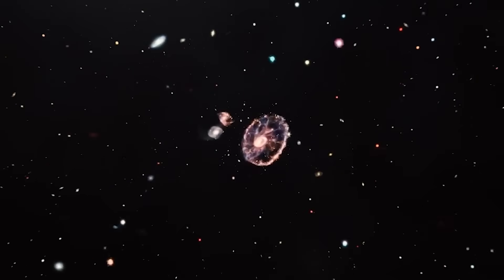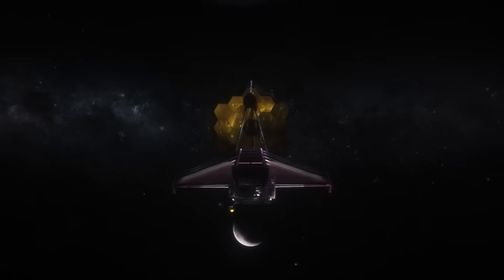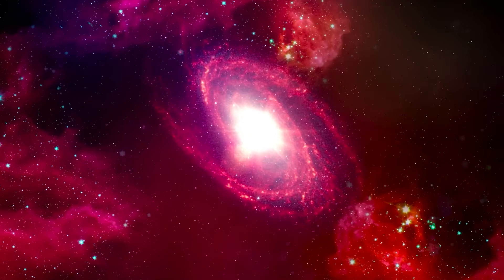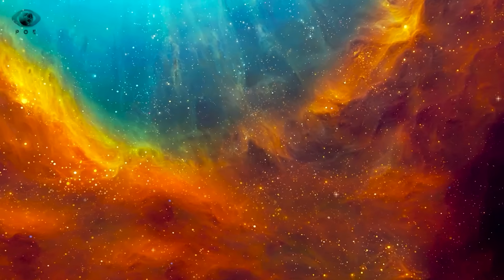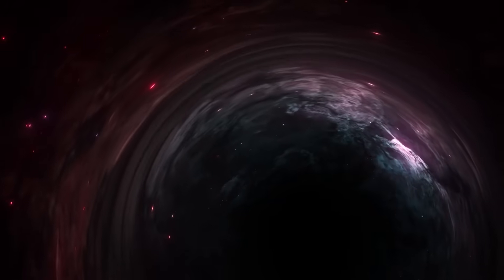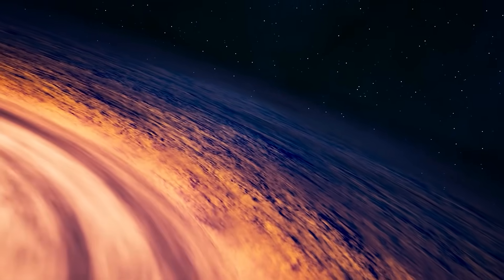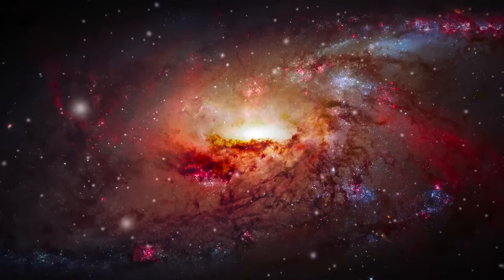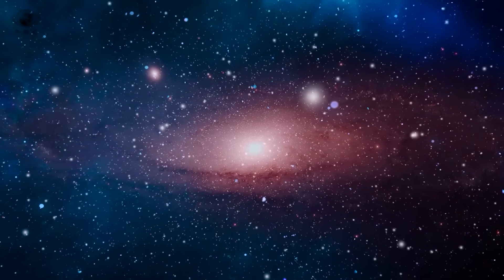James Webb Telescope FINDS First REAL Proof of NEW Age of Universe